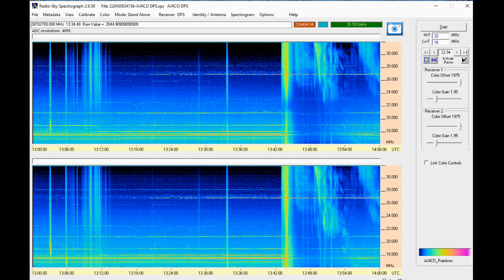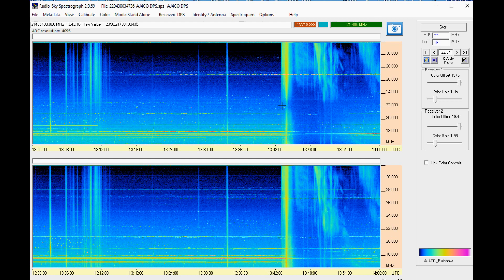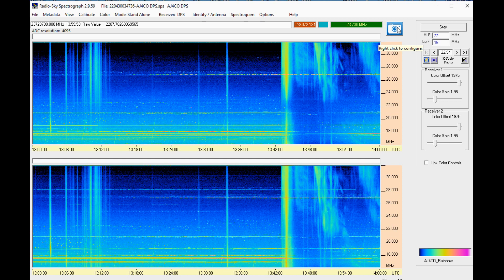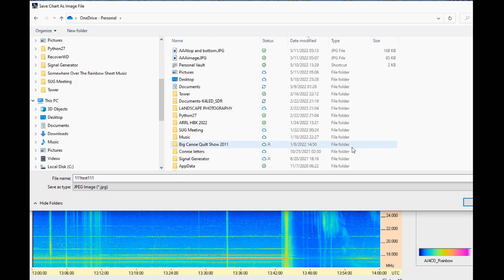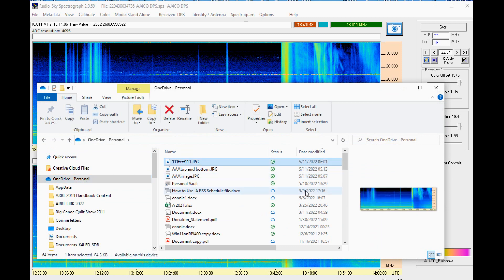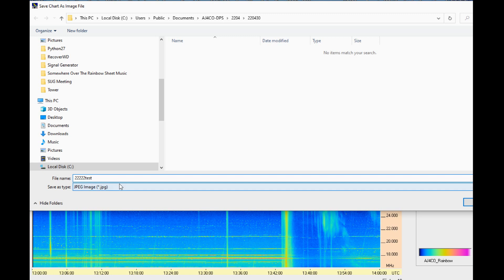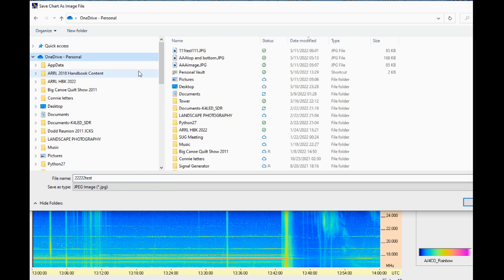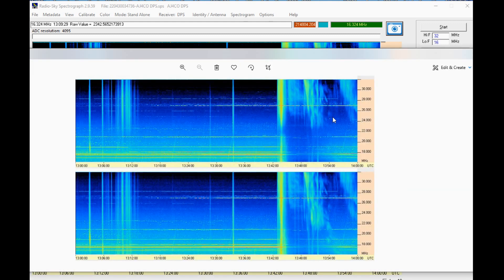How to capture an image of a Radio Sky Spectrograph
In this video demonstration, we will learn various ways to save images of RSS spectrograph files.   If you wish to save an image of a spectrograph there are several ways to accomplish the task. This video will take a look at only a few of them. You can decide which suits your need best.